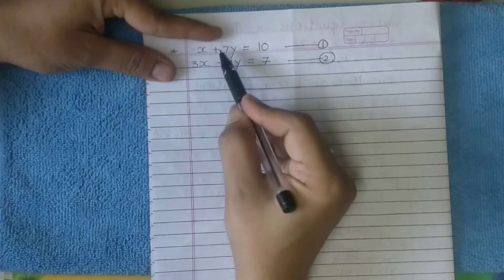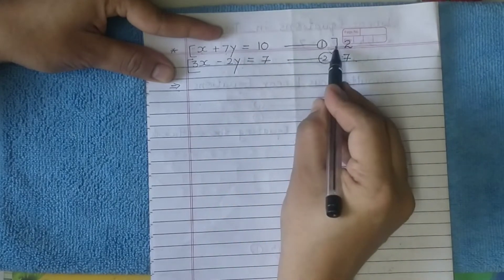Linear Equations Std X SSCE Part 1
In this video we will learn how to solve Simultaneous Linear Equations using the Elimination method by equating the coefficients.